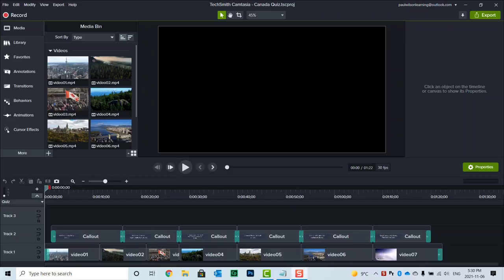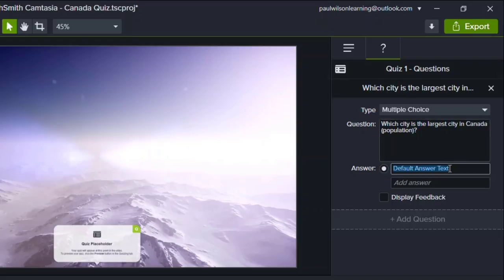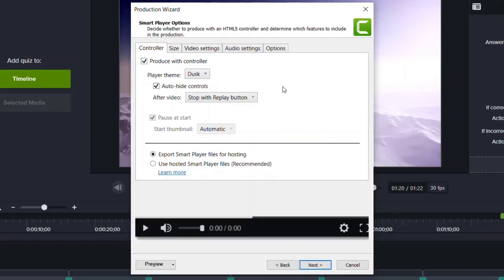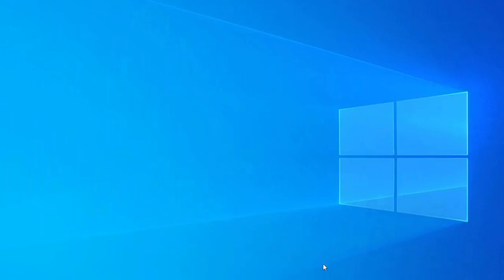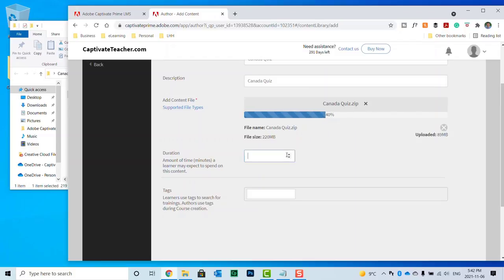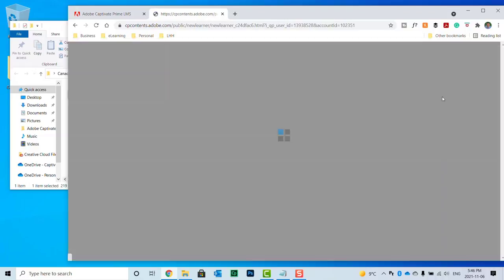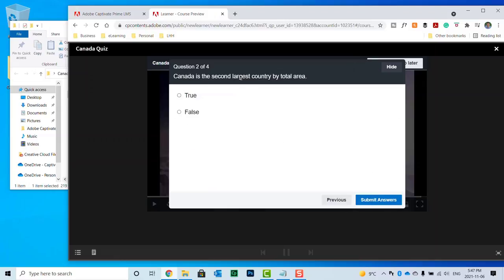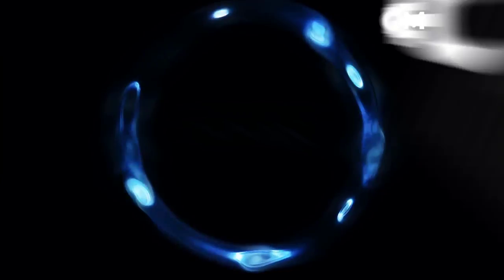Turn Your Camtasia Video into SCORM eLearning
In this video, I will show you how to turn your Camtasia Video into a SCORM eLearning package for your LMS.